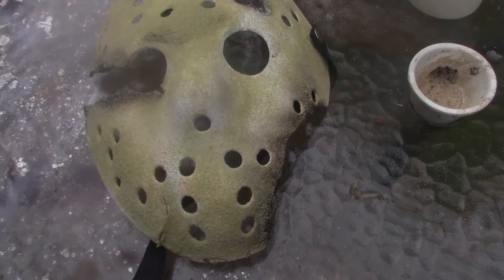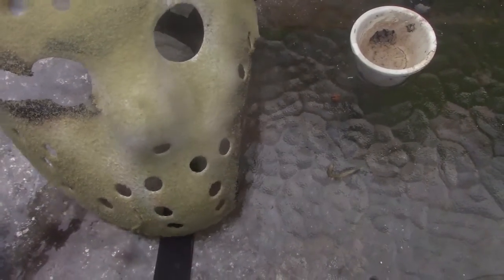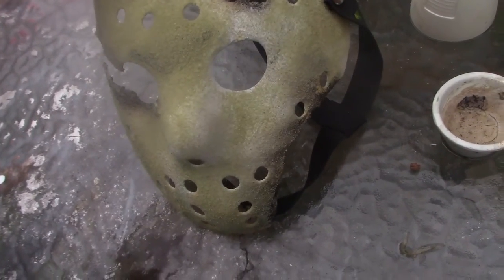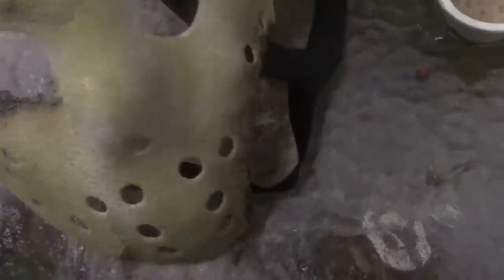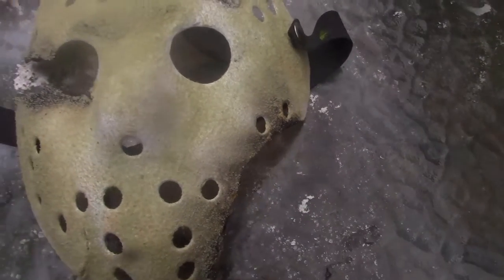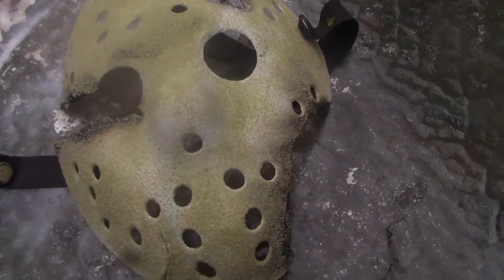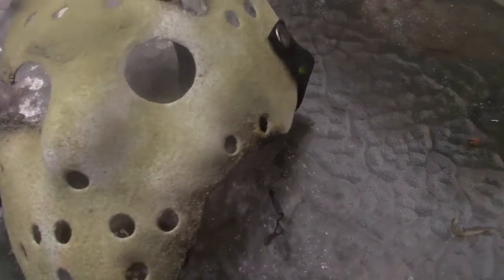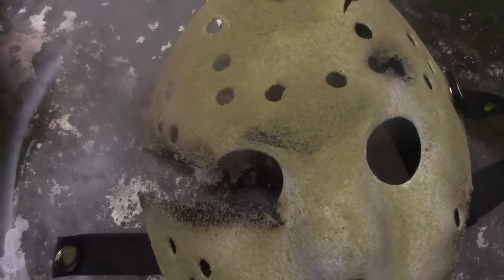Jason Goes To Hell Ending Mask